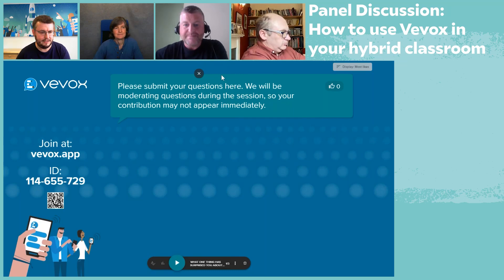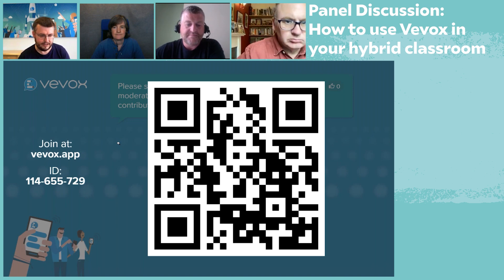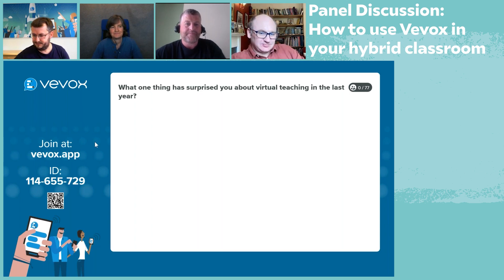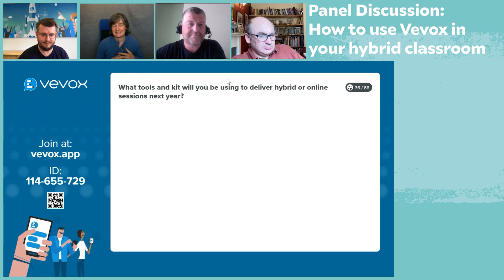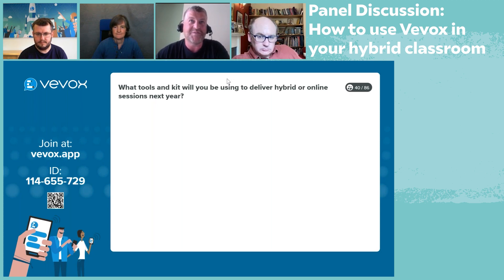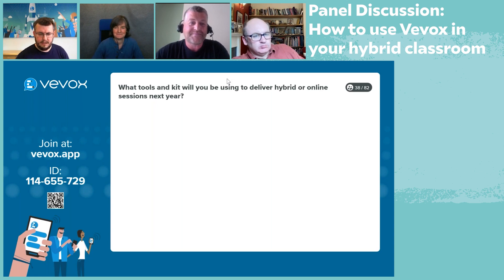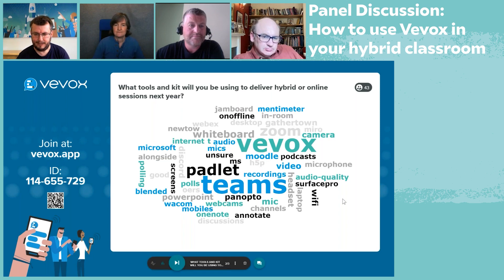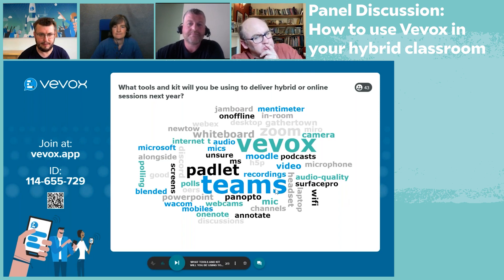How to use Vevox in your hybrid classroom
In this interactive webinar, we will be discussing how Vevox can be used in hybrid classes to support active learning wherever the location of your students. Joining us on the panel are Carol Chatten, Learning Technology Development Officer at Edge Hill University, Dr. Robert O'Toole NTF Director of Student Experience and Progression, Faculty of Art at The University of Warwick and Carl Sykes SFHEA, CMALT Senior Learning Technologist at The University of South Wales We’ll be looking to share customer success stories and examples to show how Vevox can support a blended learning environment and how you can maximise student engagement, interaction and feedback in a hybrid setting. We'll being looking at the theme of versatility and how important this is to being able to provide a truly inclusive learning experience

Learn more about how Vevox can increase engagement in hybrid classes

This session was recorded on 30th June 2021

Try Vevox today!  For more information or to sign up for your FREE